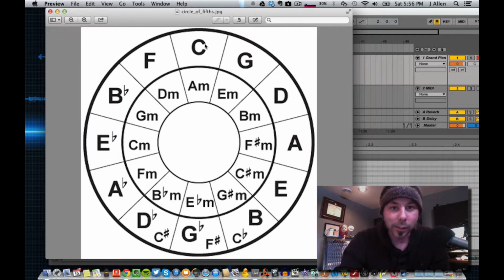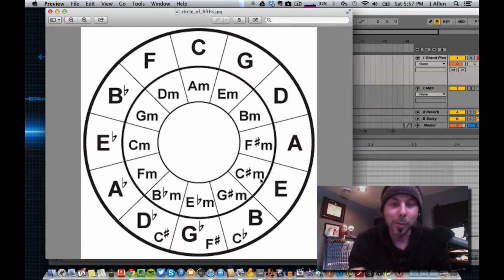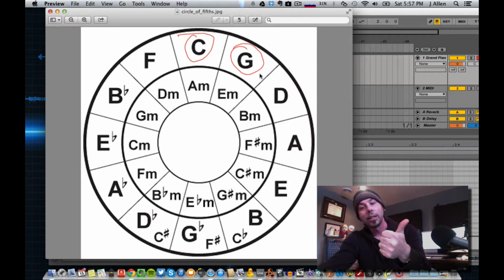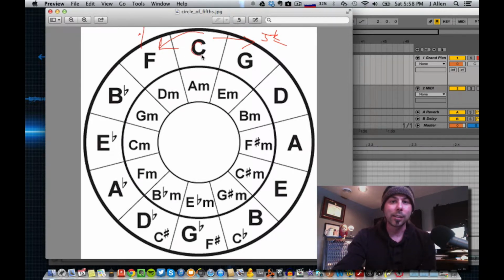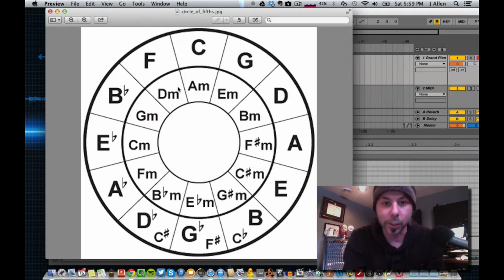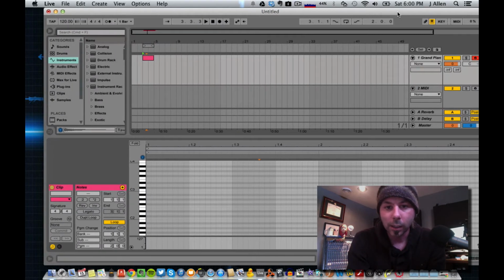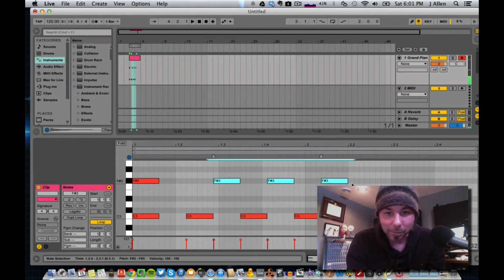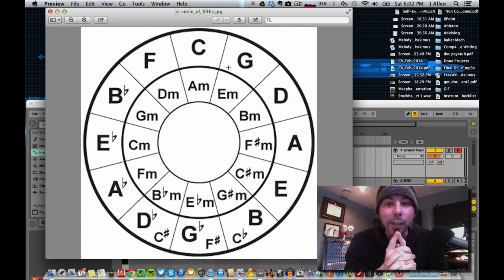Music Theory for Electronic Musicians: Circle of Fifths